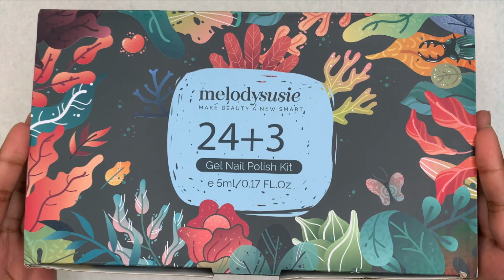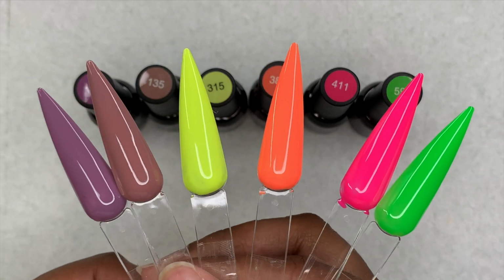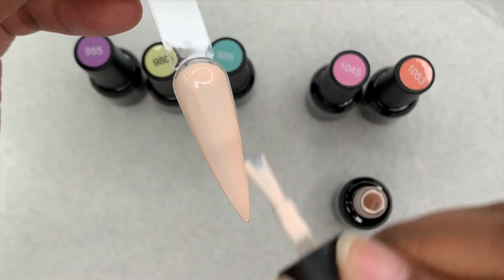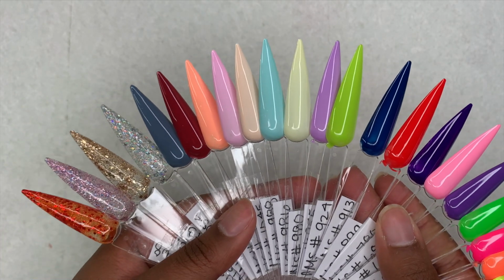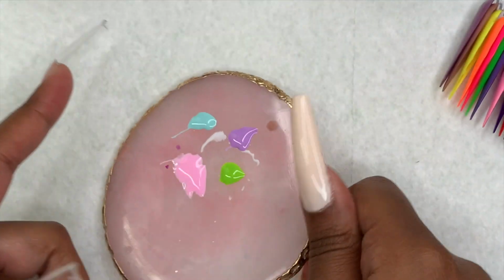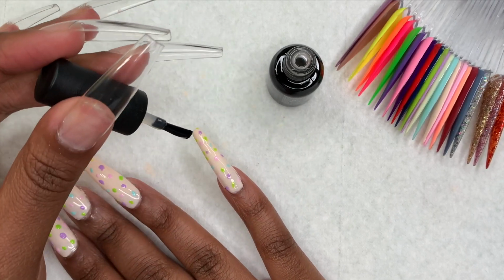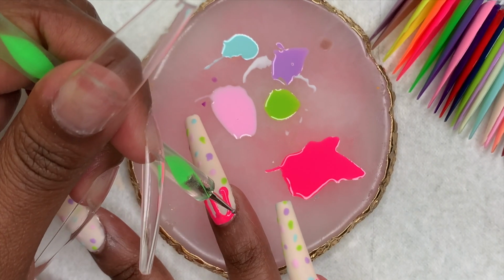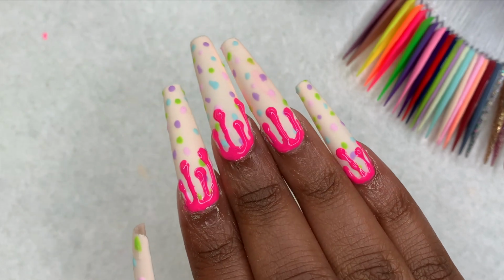MelodySusie 24+3 Gel Polish Set | Melting Ice Cream Nails | Easy Nail Art For Beginners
hi luvs! 💗 in this video i will be trying out melodysusies' 24+3 gel polis set! this kit has so any colors! i will be swatching them all and creating a melting ice cream design. all info & discount code will be below!

aliexpress xl full cover nails

makartt 48w LED nail lamp

14 pcs art brush set

Cuticle oil
@q'utie nails

smoke - chill groove
Music Info: Smoke - by SoulProdMusic.